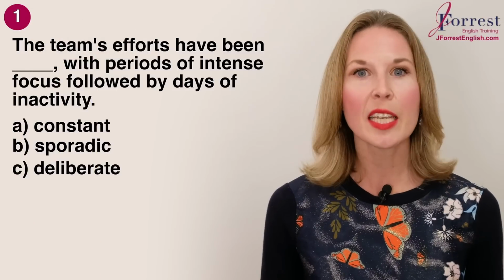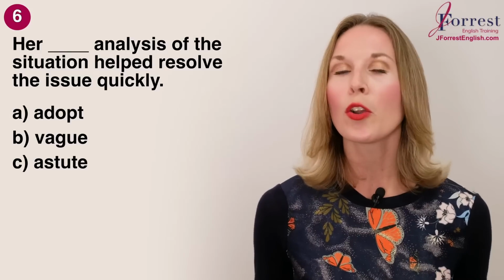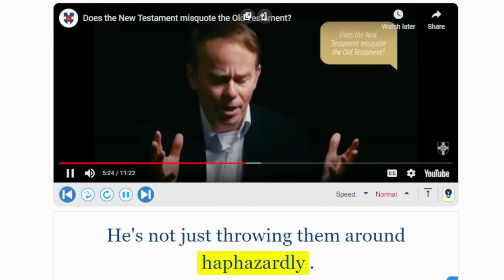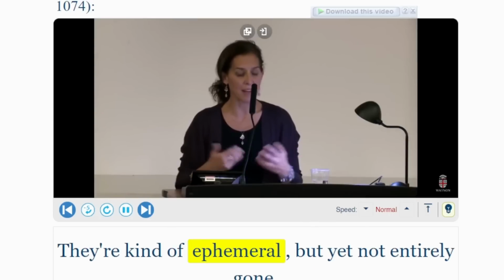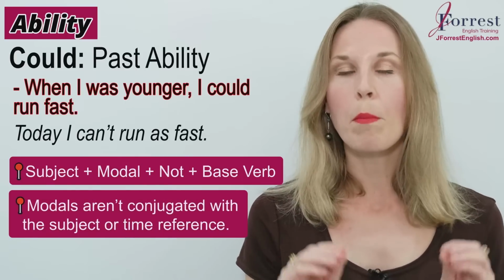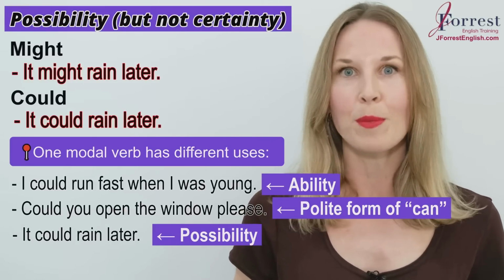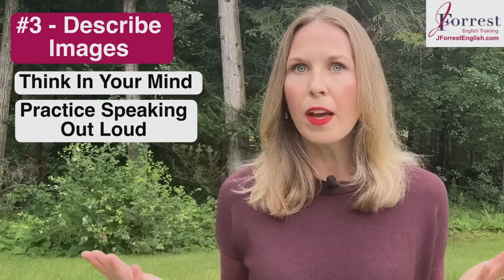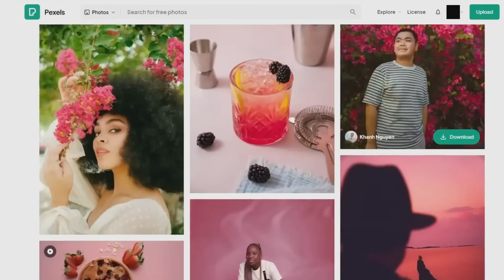Speak English in 60 Minutes: Advanced English Lesson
Strengthen your English fluency with this advanced masterclass! In just one hour, improve vocabulary, listening, pronunciation, grammar, and speaking skills for confident conversations.

CHAPTERS:

00:00 - Welcome
00:19 - 15 Words
15:11 - Finally Fluent Academy
15:50 - Advanced Listening Practice to Understand Fast English
29:15 - How To Use Modal Verbs in English
43:01 - How to Train Your Brain to Think and Speak in English